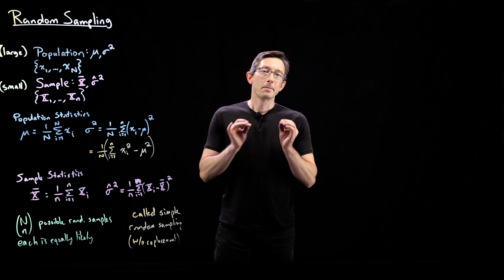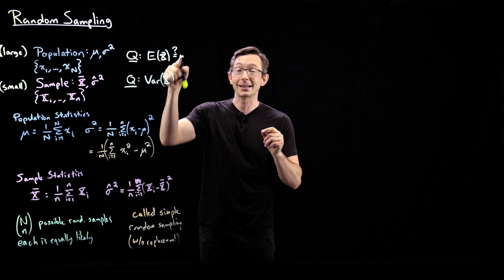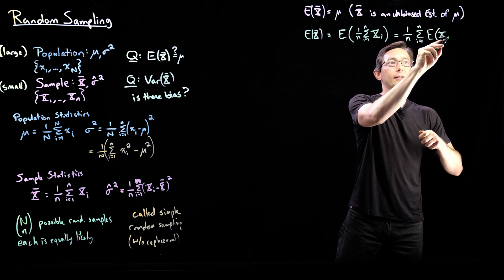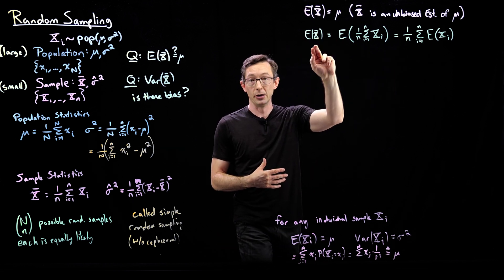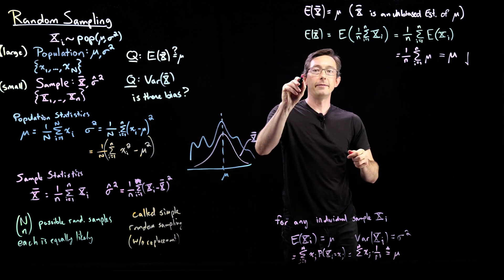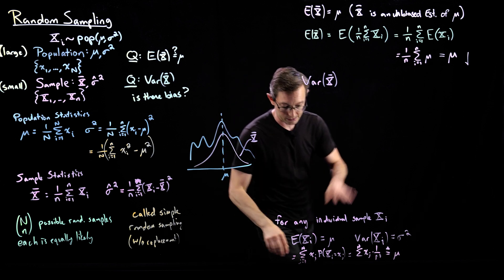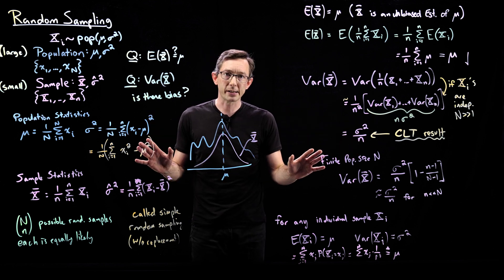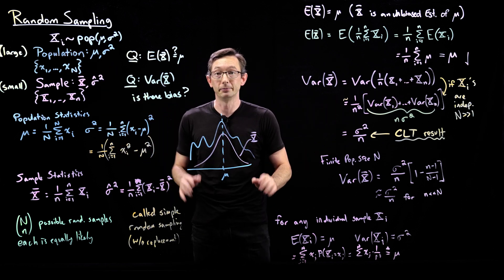Random Sampling in Statistics: Expected Value and Variance of the Sample Mean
Here we compute the expected value and variance of the sample mean.  This will help us understand properties about the larger population, and how it relates to smaller random sampling.  This is useful, for example in political polling, drug trials, A/B testing of website designs (and YouTube thumbnails!), and much more!

%%% CHAPTERS %%%
00:00 Intro
03:04 Proof: Simple Sample is an Unbiased Estimate
09:33 Variance Over Independent Samples
13:49 Preview: Variance of Samples from Finite Population
15:46 Outro